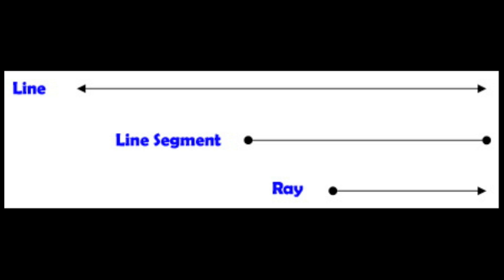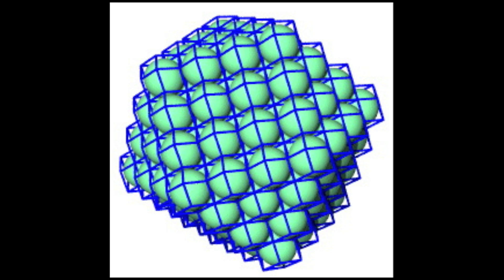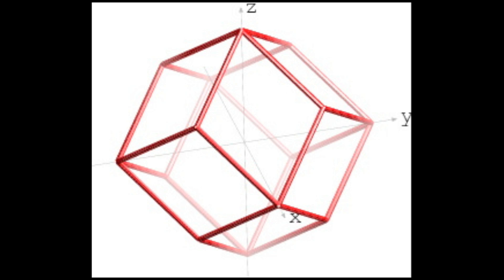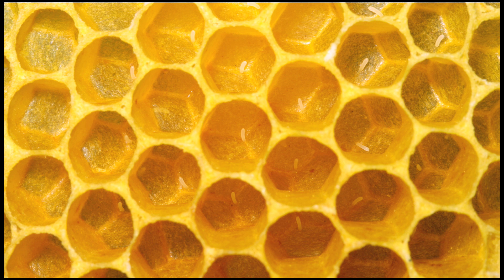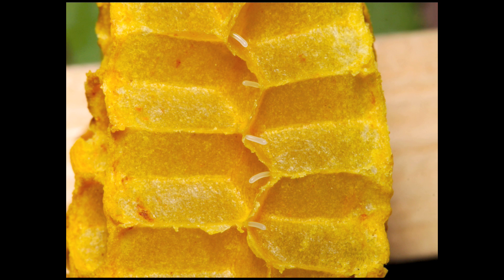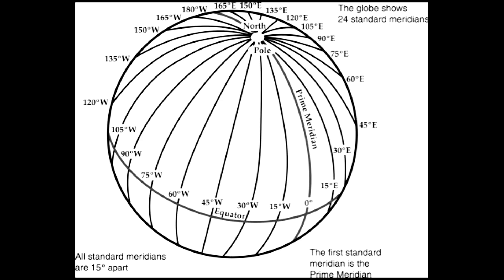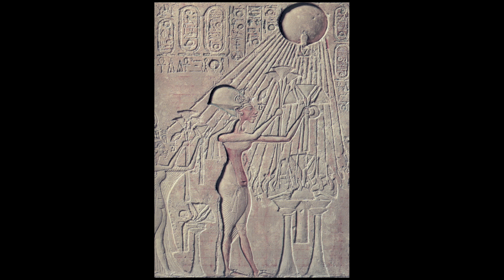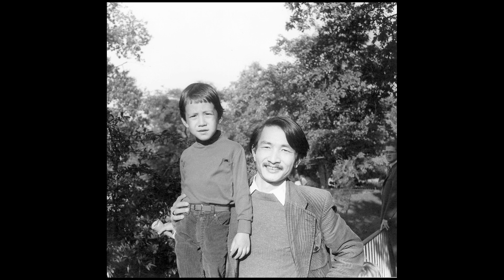Why is a day divided into 24 hours since Ancient Egypt? Birth of the 4D Concept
Why are there 24 hours in a day?
by Marendo Müller